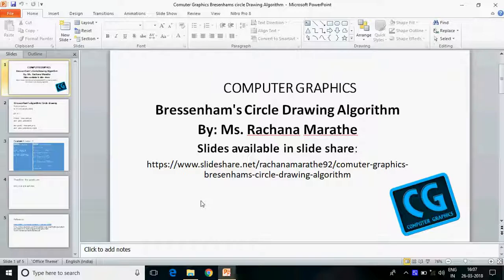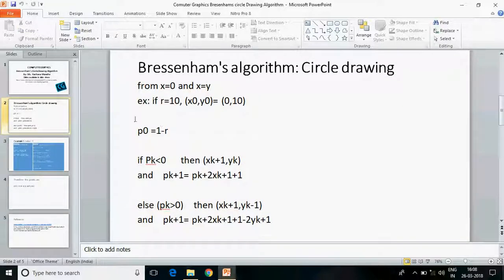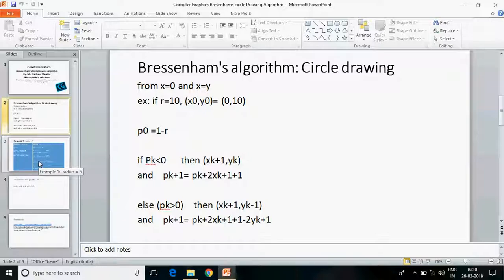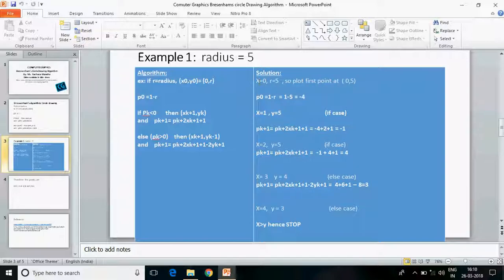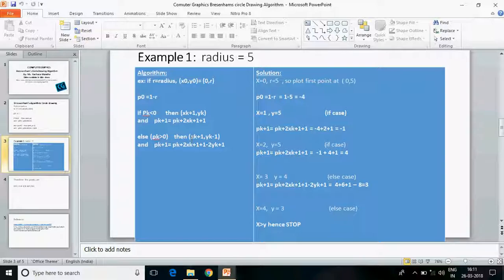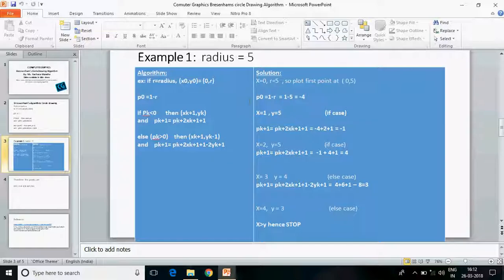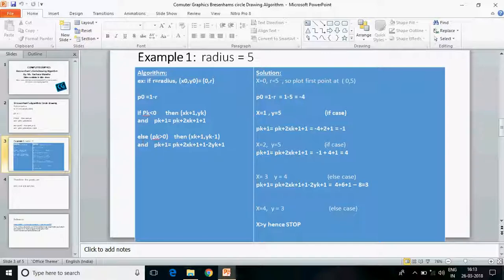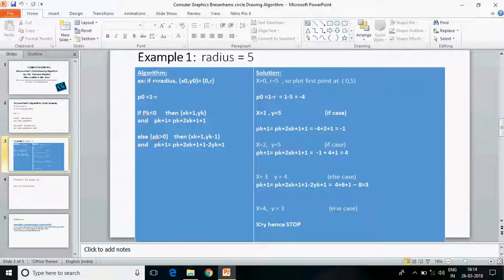circle drawing algorithm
bressenhams circle drawing algorithm, pixel calculation, circle circumfrence , coordinate calculation, decision parameter,